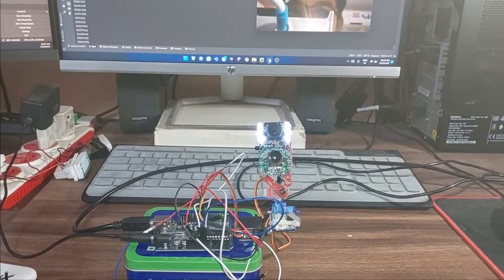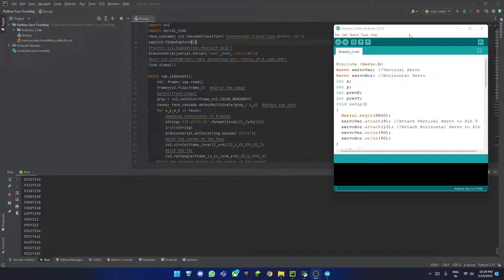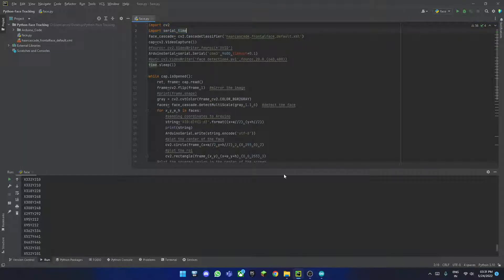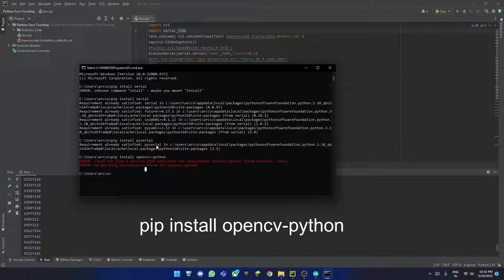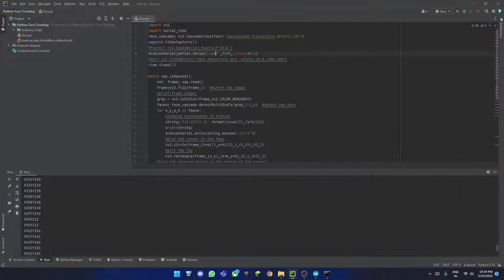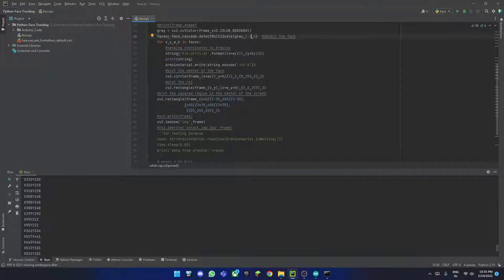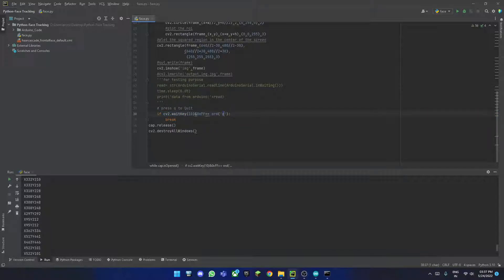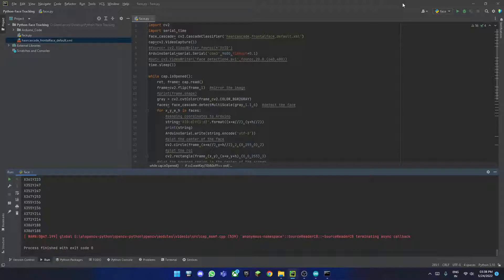Python and OpenCV Based Face Tracking System Using Arduino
Hello Friends,

Python and OpenCV Based Face Tracking System Using Arduino. This is 100% homemade with minimal tools and items required.